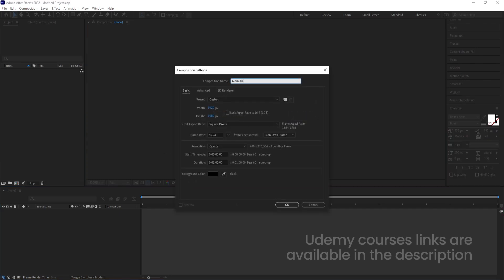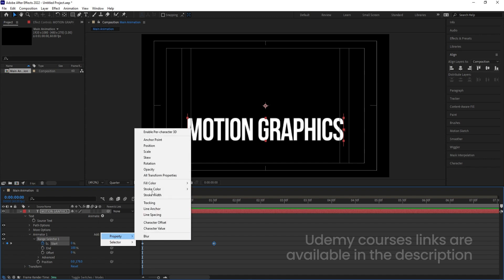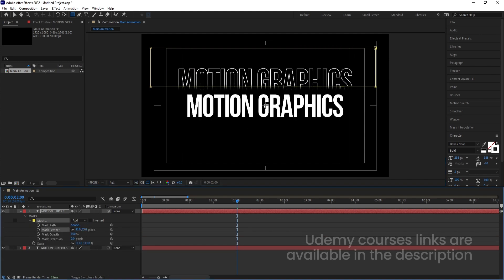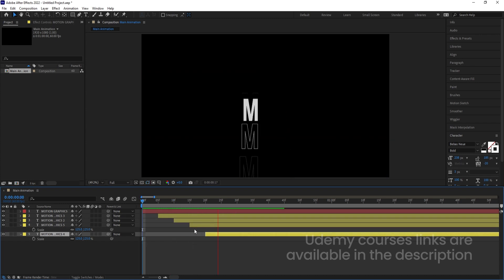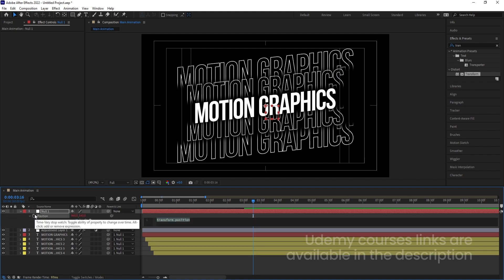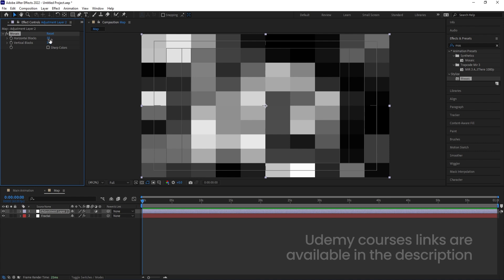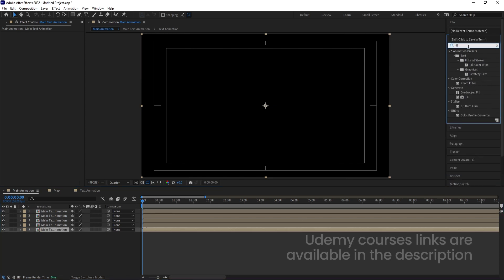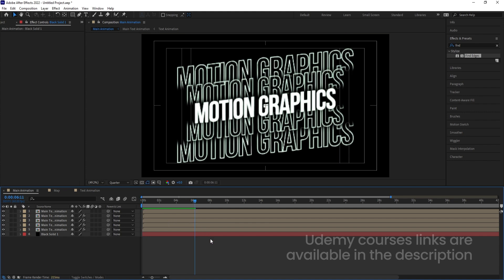Creative Text Animation in After Effects | Step-by-Step Tutorial (No Plugins)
Learn creative text animation in After Effects with this step-by-step tutorial — no plugins needed! Perfect for motion designers, video editors, and beginners who want to create professional text animation using just built-in tools. Watch till the end for pro tips!